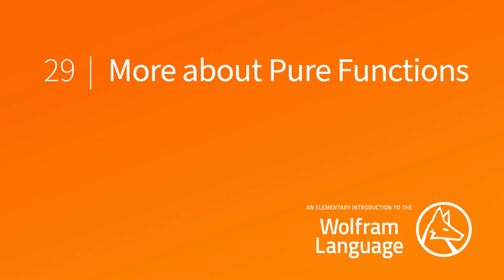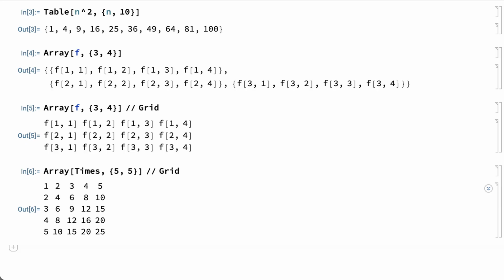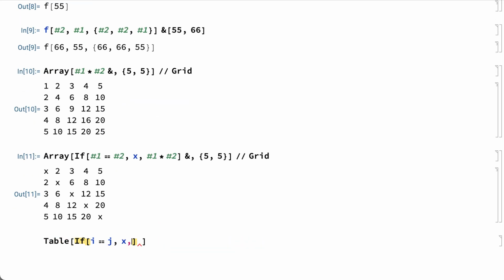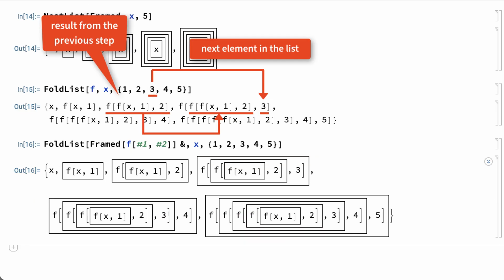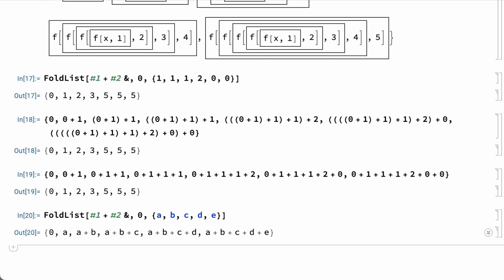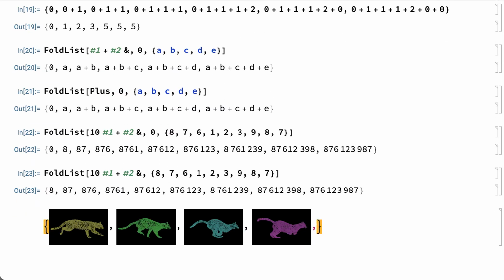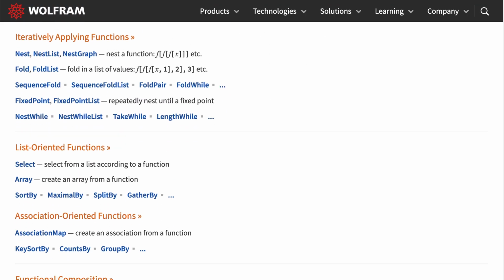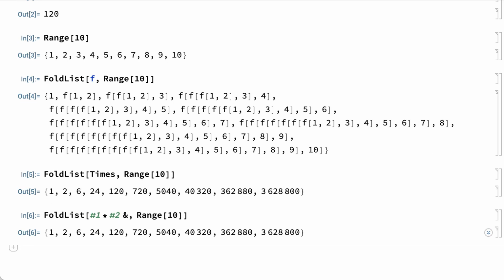Functional Programming in Wolfram Language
Use functional programming in Wolfram Language with pure functions that have multiple variables. Examples show how to write concise programs for mathematical and image processing applications.